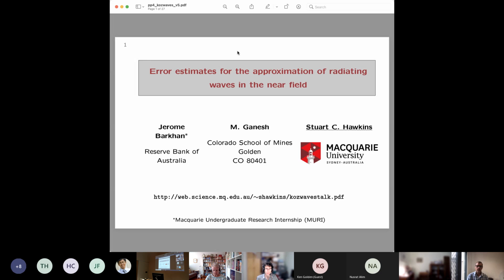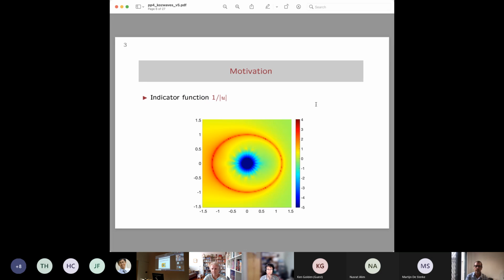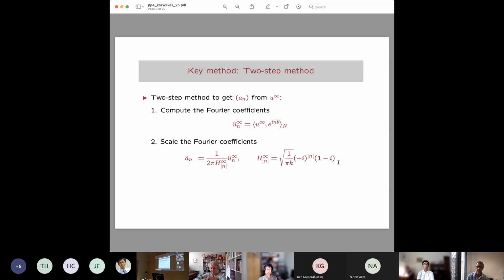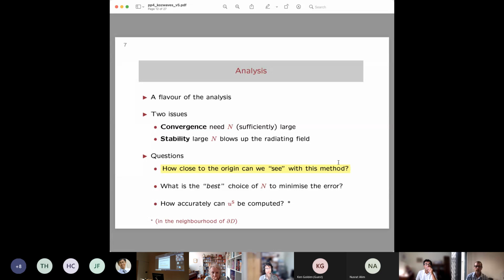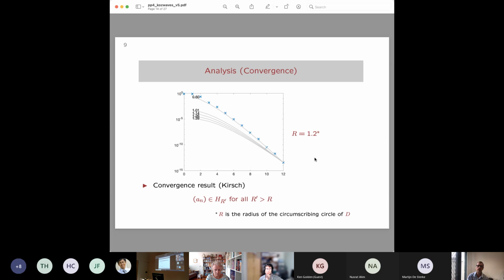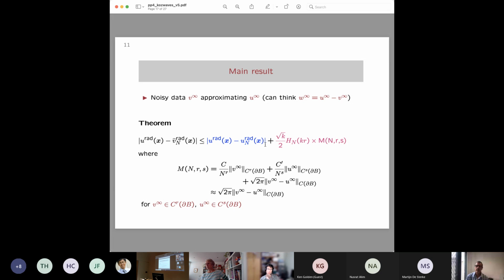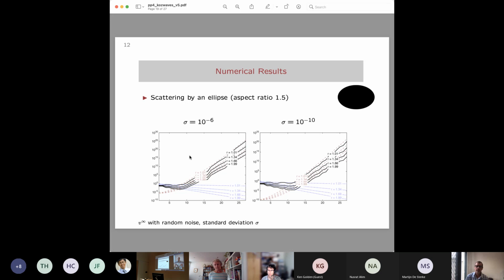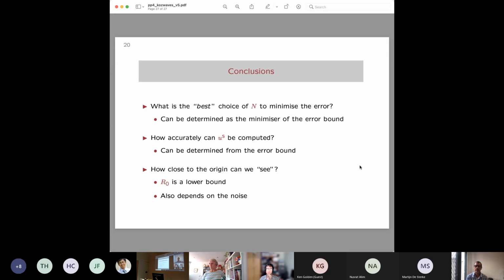KOZWaves 2022: Stuart Hawkins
Error estimates for the approximation of radiating waves in the near field